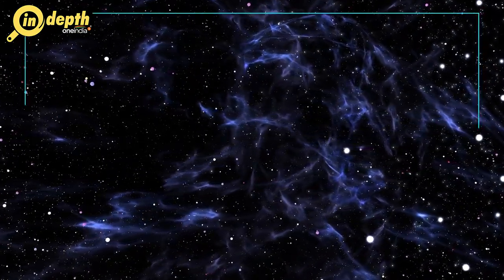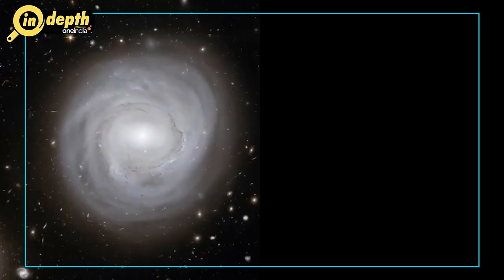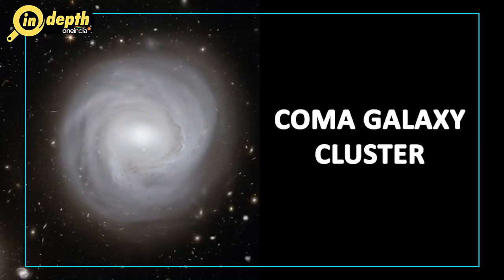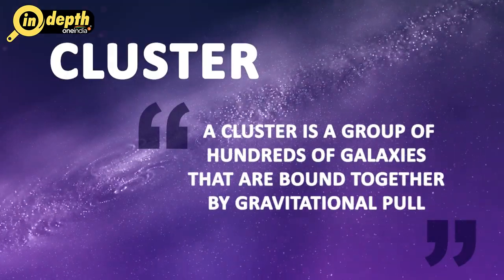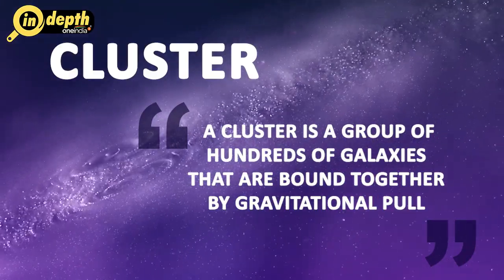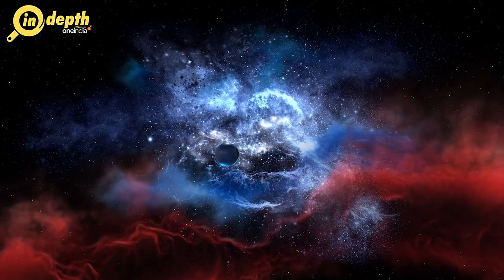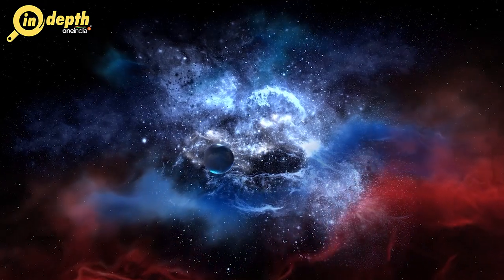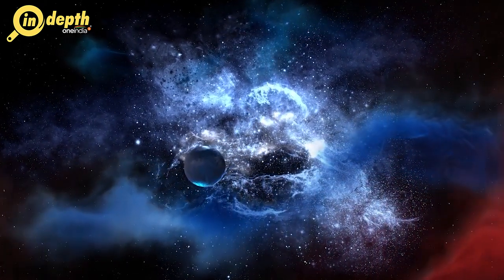'Dark Matter': Know all about this Interstellar enigma | In depth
The universe is not as simple as the night sky appears. It is filled with numerous unimaginable dark secrets and one of them is Dark Matter. You must have heard about this term from childhood, in different movies, TV programs, etc. But what exactly is Dark Matter? Is it dark in color? Or does it make other things dark? Well, it’s not as easy as that.